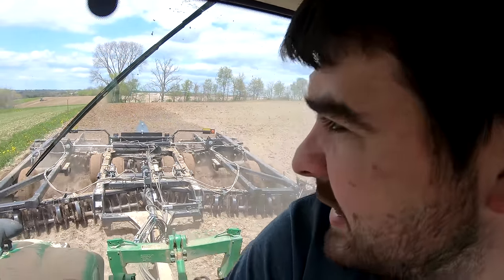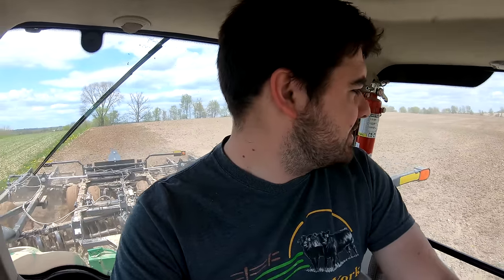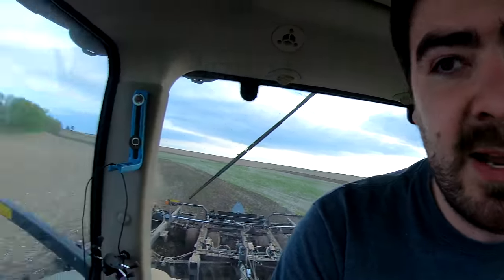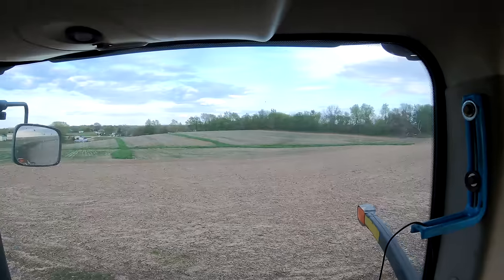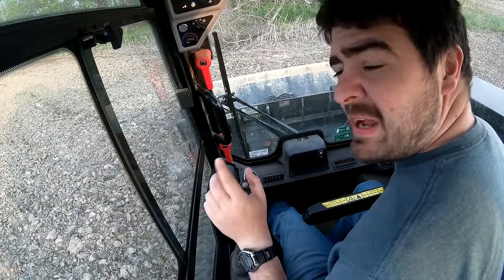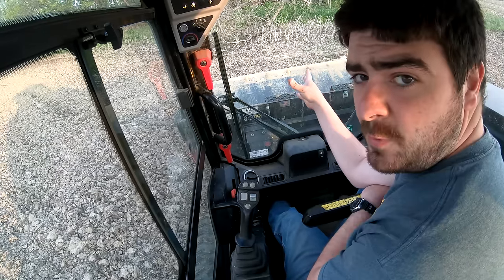Seeding 25 Acres of Oats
We finished seeding oats and alfalfa, so it's time to move on to soybeans and corn!